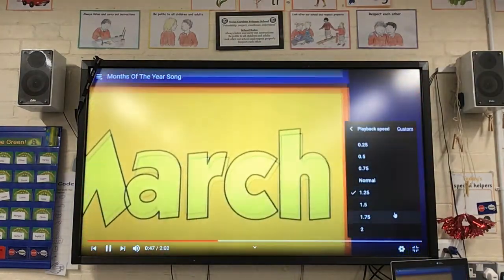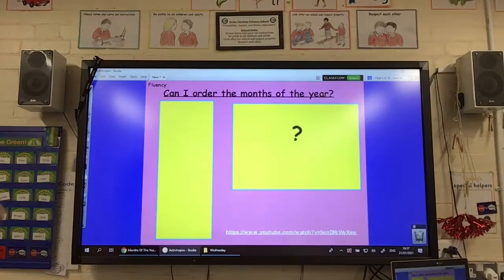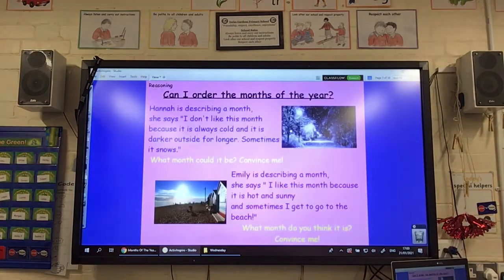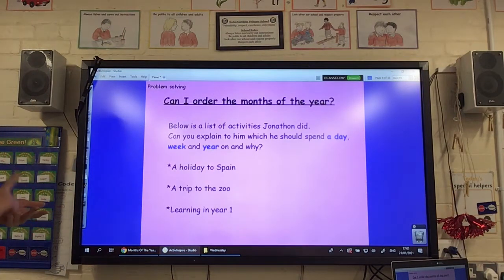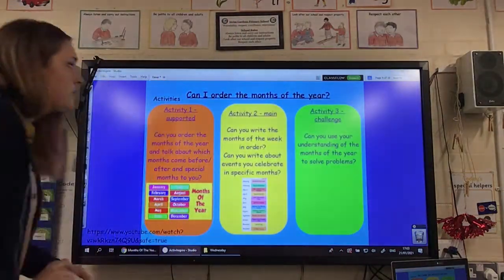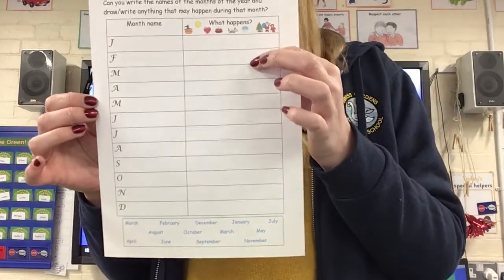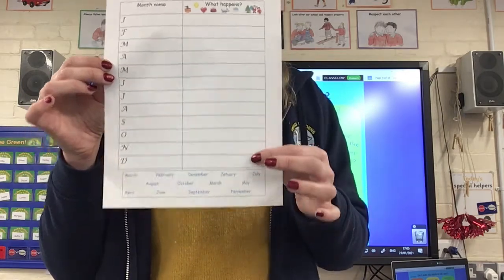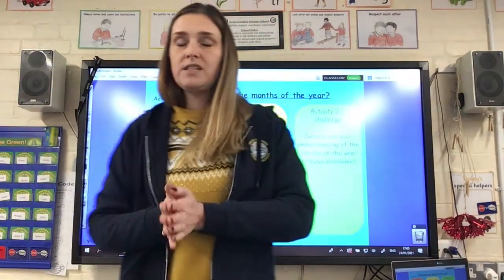Maths - Tuesday - Time 26.1.21